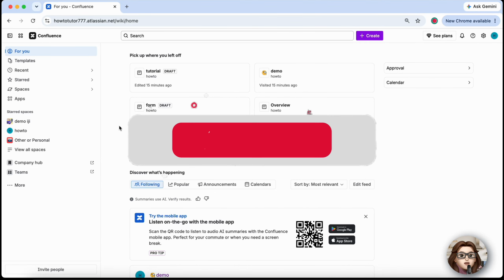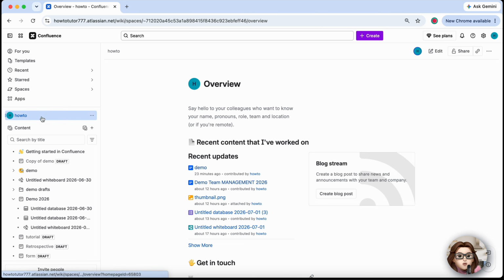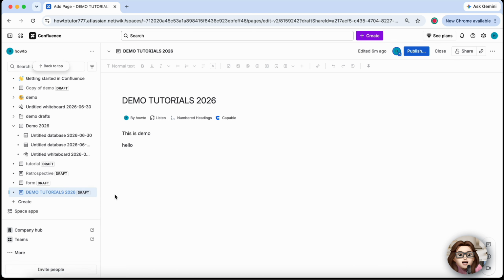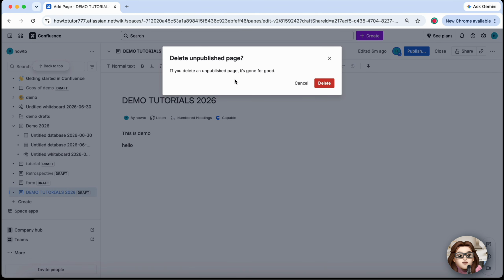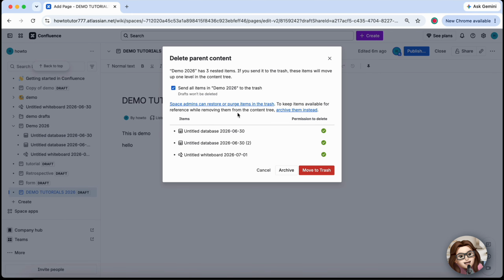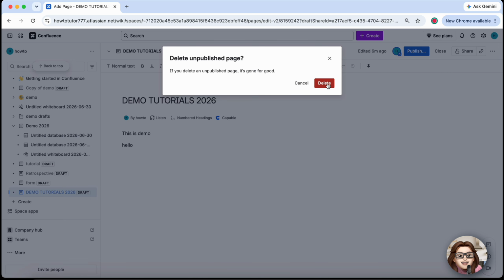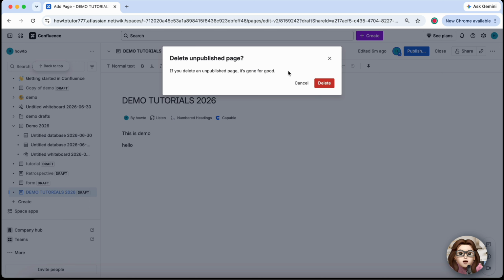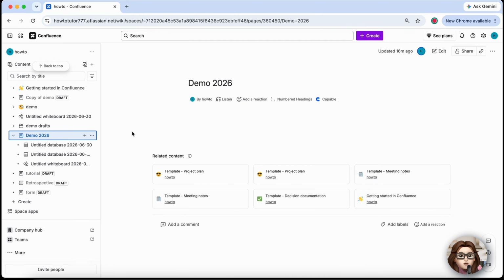How to Delete a Page in Confluence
Want to remove outdated or unnecessary pages from your Confluence workspace? In this step-by-step Confluence tutorial, you'll learn how to delete a page in Confluence safely and understand what happens after a page is removed. Whether you're cleaning up old documentation, reorganizing your knowledge base, or removing duplicate content, this guide will help you manage your Confluence pages with confidence.

Over time, Confluence spaces can become cluttered with outdated project pages, obsolete documentation, duplicate articles, and unused drafts. Regularly deleting or archiving unnecessary pages helps keep your workspace organized, improves search results, and makes it easier for your team to find accurate information.

In this video, we'll walk through the complete process of deleting a page in Confluence. You'll learn how to locate the page you want to remove, access the page options, move the page to the space trash, and understand how administrators can restore deleted pages if needed before they're permanently removed.

We'll also explain the difference between deleting and archiving pages. In many cases, archiving content is a better option because it preserves important historical information while removing it from everyday navigation. Understanding when to archive instead of delete can help your team maintain a well-organized knowledge base without losing valuable documentation.

Additionally, you'll discover best practices for managing pages, including:

• Removing outdated documentation
• Cleaning up duplicate pages
• Organizing project workspaces
• Managing knowledge base content
• Archiving completed projects
• Reviewing page ownership
• Maintaining page hierarchies
• Improving search results

We'll also cover practical examples such as:

• Deleting old meeting notes
• Removing outdated SOPs
• Cleaning up project documentation
• Organizing employee onboarding materials
• Updating technical documentation
• Managing internal company wikis
• Removing unused draft pages
• Maintaining department workspaces

Throughout the tutorial, you'll learn common mistakes users make, such as deleting pages without checking linked content, removing pages they don't own, forgetting to verify permissions, or permanently deleting information that should have been archived instead. Following these best practices will help protect your documentation while keeping your workspace clean.

We'll also discuss how page permissions affect deletion, who can delete pages, and how administrators can manage deleted content through the space trash.

This tutorial is perfect for Confluence beginners, project managers, Confluence administrators, technical writers, HR professionals, operations managers, product managers, software developers, and anyone responsible for maintaining organized documentation.

In this video, you'll learn:

• How to restore deleted pages from the space trash
• The difference between deleting and archiving pages
• Best practices for workspace cleanup
• How to organize documentation effectively
• Common page deletion mistakes to avoid
• Tips for maintaining a clean knowledge base
• How to manage Confluence pages efficiently

By the end of this tutorial, you'll know how to safely delete and manage Confluence pages while keeping your workspace organized, accurate, and easy to navigate.

This video shows you How to Delete a Page in Confluence! Watch this Video till the end to learn How to Delete a Page in Confluence.

Were you able to figure out How to Delete a Page in Confluence? Share this with your friends who want How to Delete a Page in Confluence.

Problem Solved in this Video-:

What Do you Think of How to Delete a Page in Confluence?